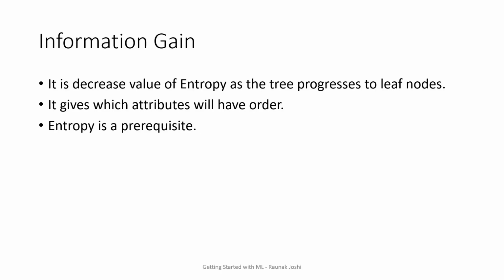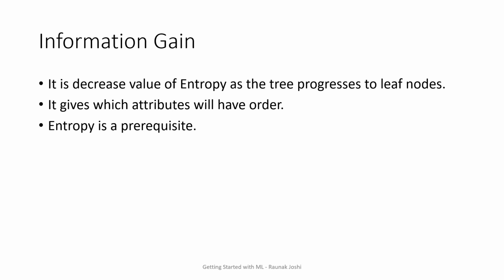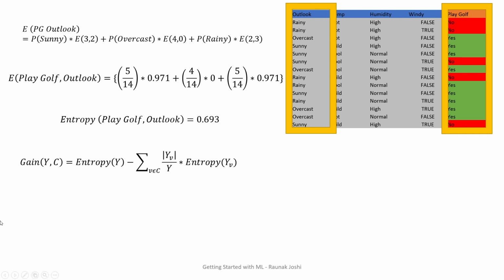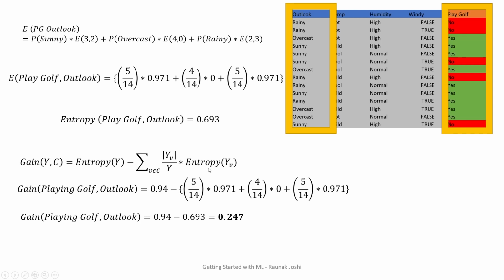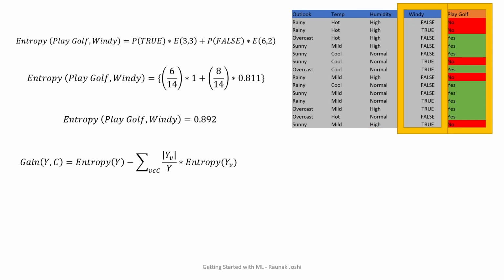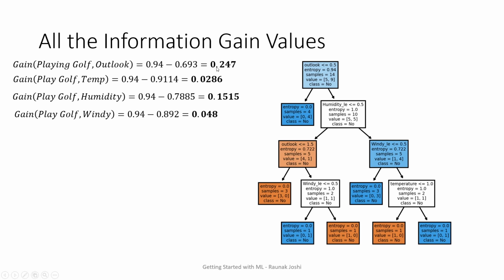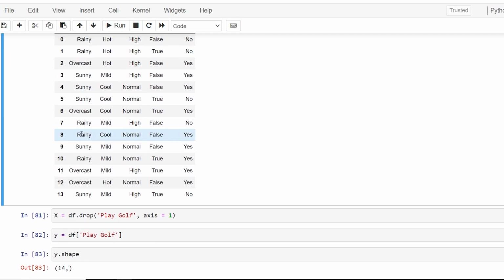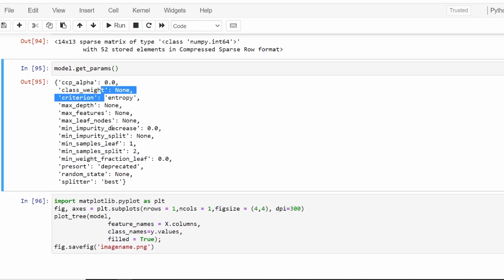Information Gain | Concept and Implementation | Decision Tree | Getting Started with ML | Part 32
This is 32nd tutorial in "Getting Started with Machine Learning" playlist.